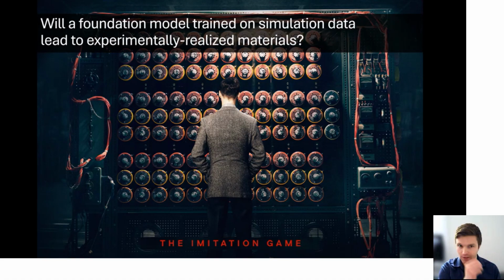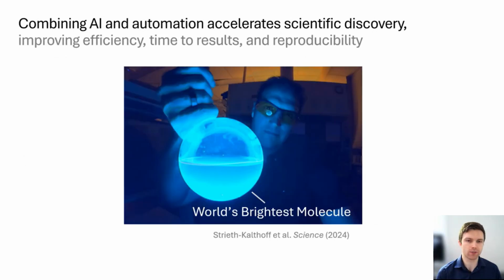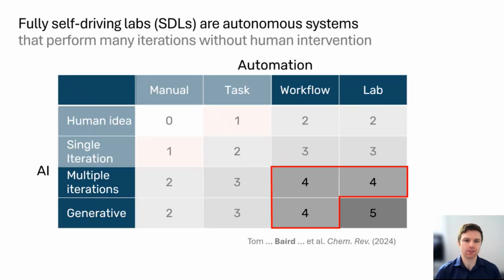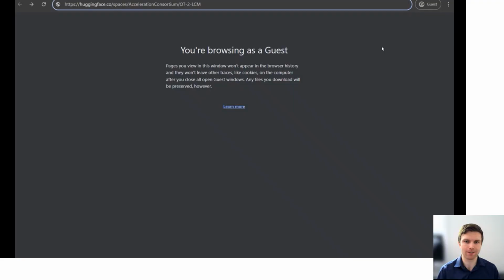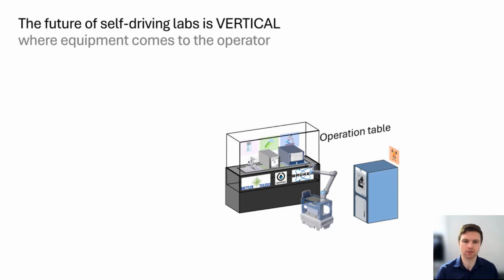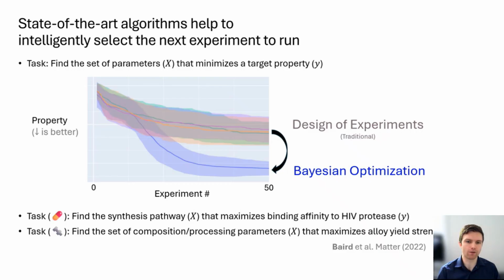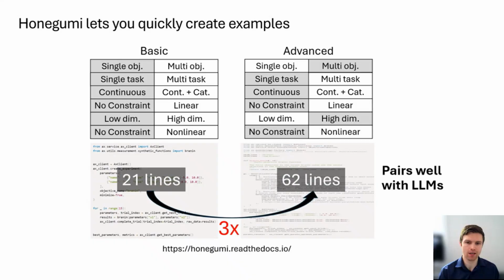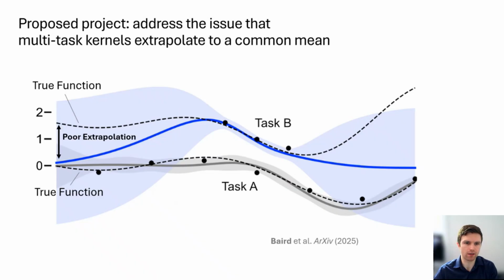Self-driving labs enable materials foundation models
During an AI Alliance working group session focused on chemistry and materials, Sterling Baird describes how self-driving labs can enable materials foundation models by accelerating high-value data generation.